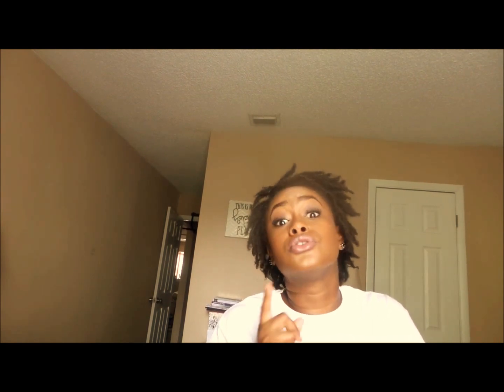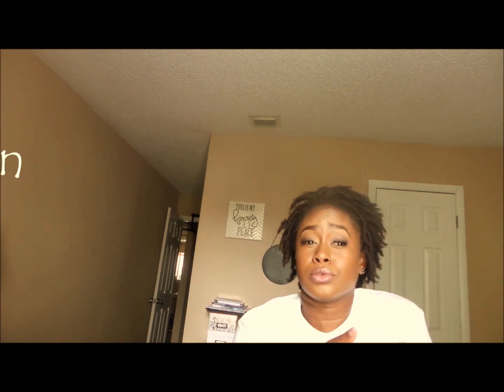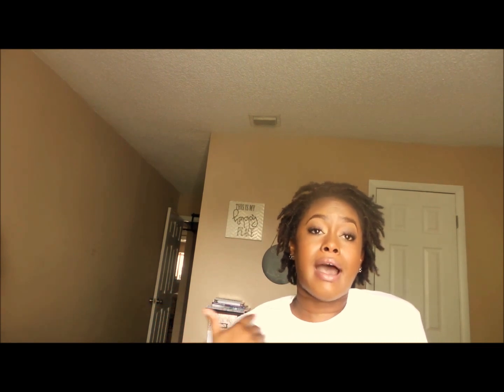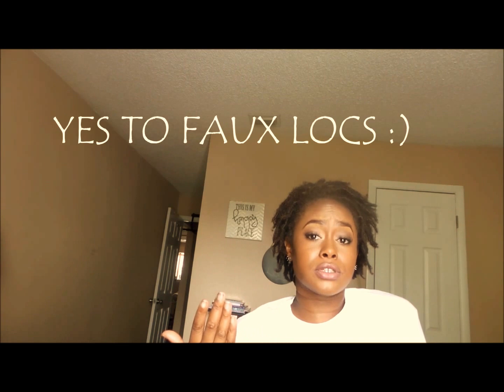LOC TALK #1 : So you want locs?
Loc Talk with @JenuineLover!! Want to start your locs??? Here’s a few things you should know!

Details:
Big Chop: June 2014
Locs Installed: May 2015
Loc Method: Finger (Comb coils)